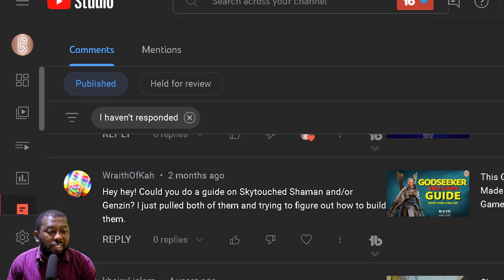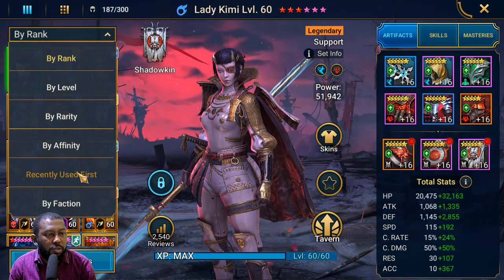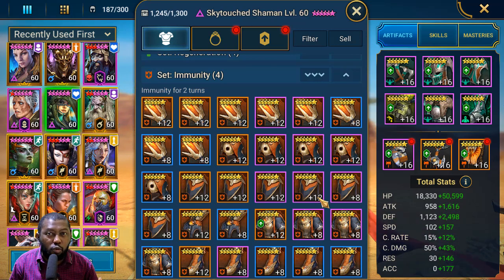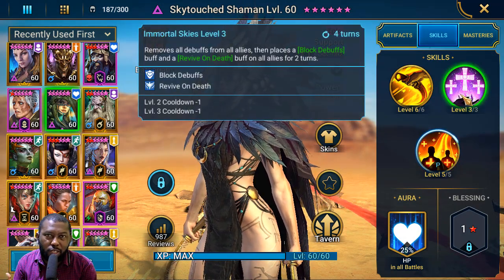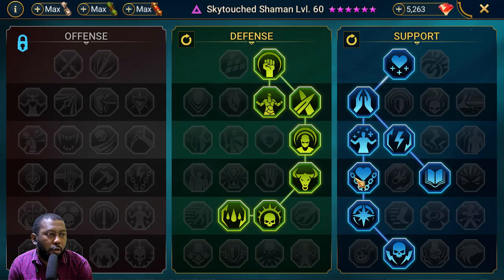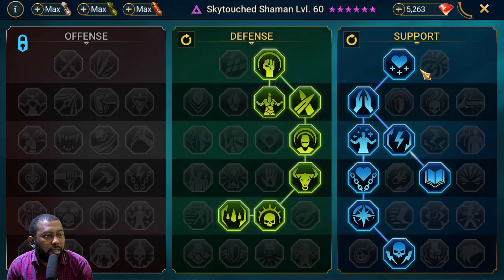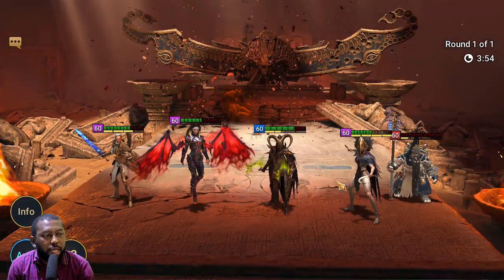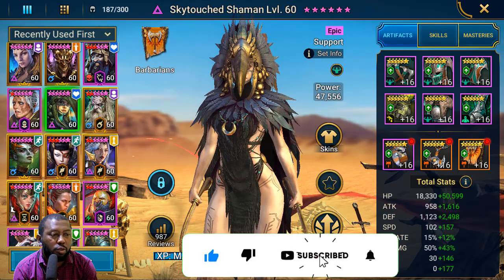NEW Skytouched Shaman Build | PVE Guide & Masteries | Raid: Shadow Legends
Just when you thought your Raid: Shadow legends account already has too many support champions built up, a new content drops and requires you to build an entirely different type of support mechanic - Revive on death.

Skytouched shaman has that legendary revive on death skill but on a 4 turn Cool down, so whatever could be done to reduce the cooldown is needed - relentless, reflex.

Didn't get to appreciate the amount of healing this champion does on the passive but it's a lot.

Let's leave Skytouched in Arena showcase for another day, for now she will rule the new Sand Devil dungeon especially for players you do not have legendary alternatives.

0:00 Intro
01:07 Skills
04:10 Artifact sets recommendation
11:21 Masteries
13:16 Test in battle